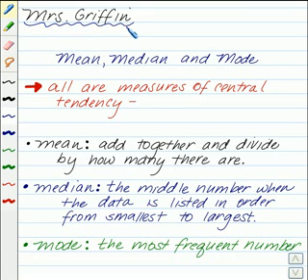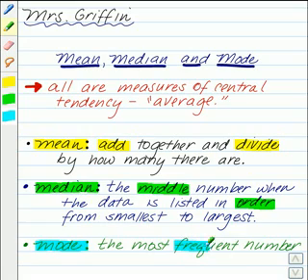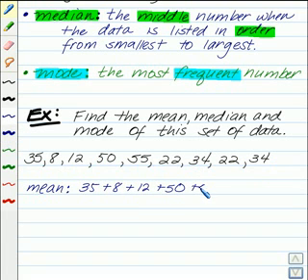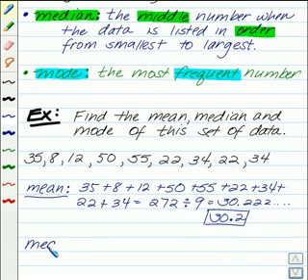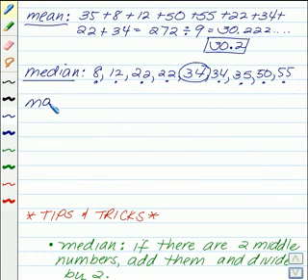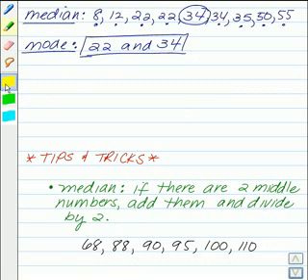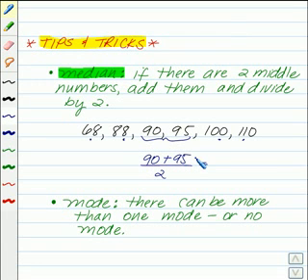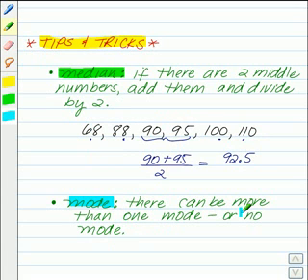Mean, Median, and Mode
Learn about Mean, Median, and Mode at mathebook.net